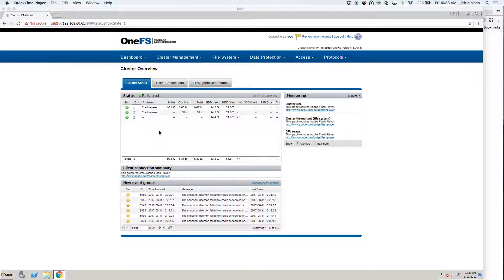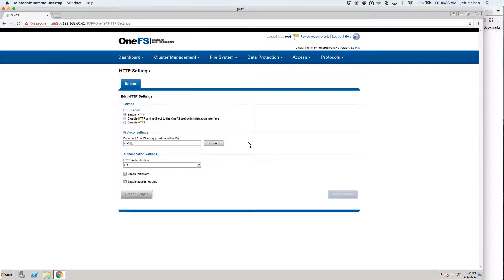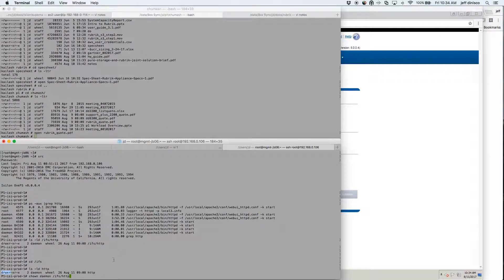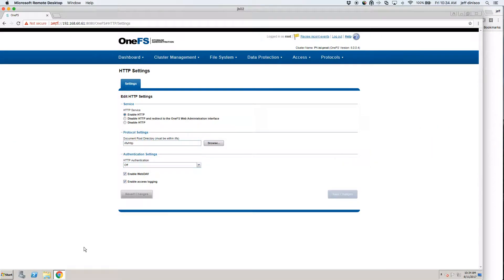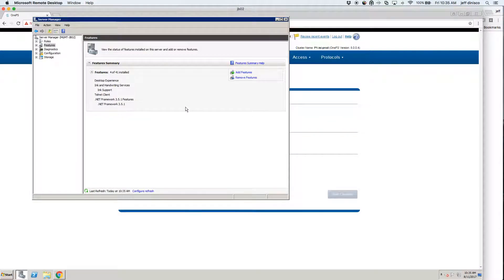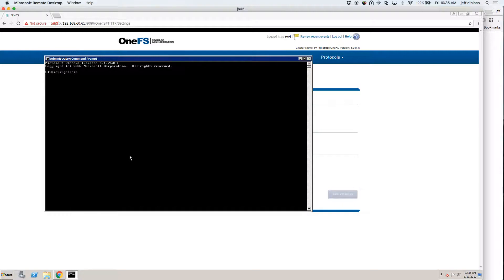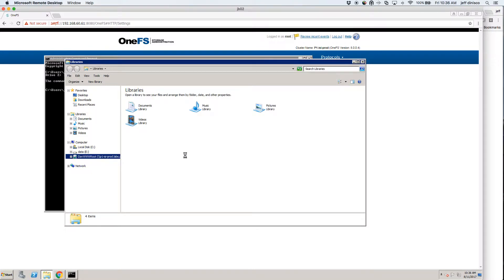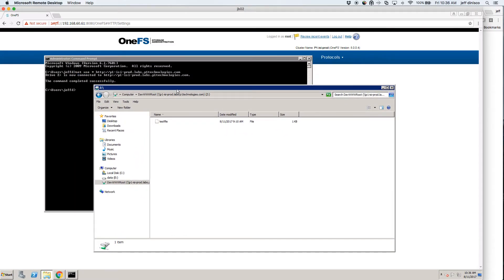Simple Webdav with Isilon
Very basic setup webdav setup using Isilon